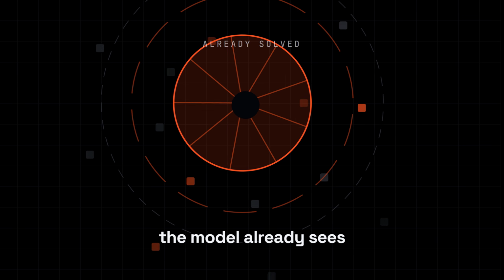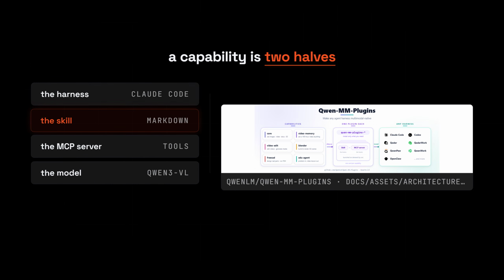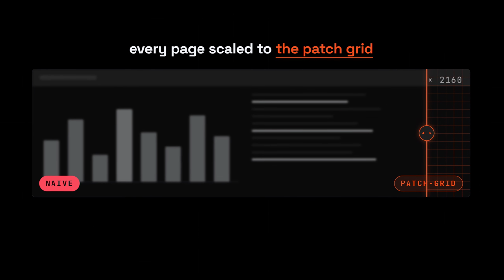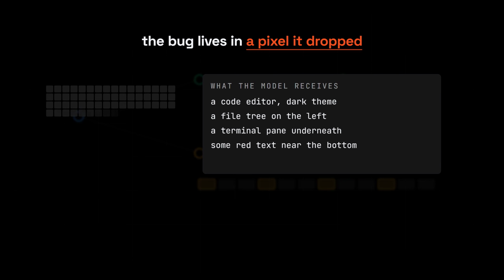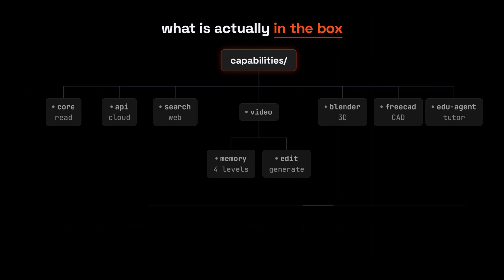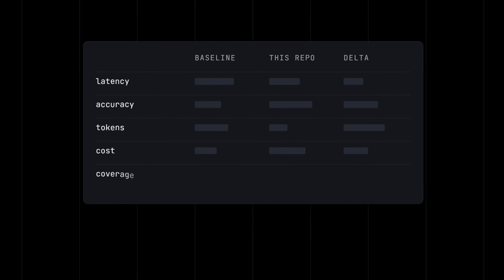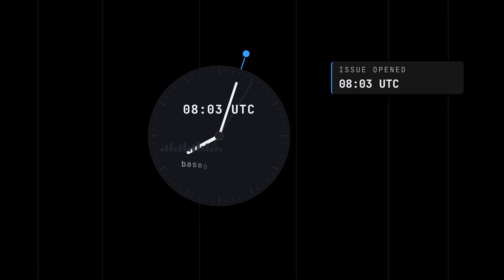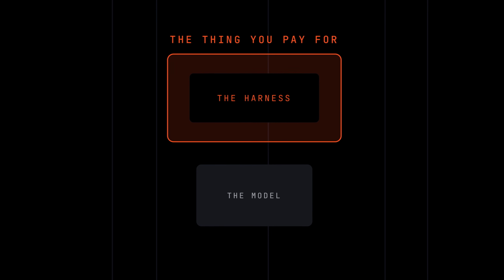Your Coding Agent Is Blind. Qwen Just Fixed It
Why do modern coding agents crash or go quiet when you hand them a simple screenshot, and how did Alibaba's Qwen team make any text agent multimodal with a single install? Meet the Qwen Multimodal Agent Harness.

In this deep dive, Cloud Codes breaks down the system design, MCP tool architecture, and vision processing mechanics of Qwen's open-source Multimodal Agent Harness (Apache 2.0). We examine why text agents throw away image pixels by default, how Qwen combines real Python MCP tools with explicit Markdown judgment skills (like media_info video inspection), and how dynamic resolution scaling formats UI screenshots to vision patch grids without losing detail.

Furthermore, we dissect the two execution paths (Local Pass-Through for vision-native models vs Remote Delegation for blind models using Qwen 3.7 Plus / 3.8 Max), explore 3D CAD control through live FreeCAD and Blender MCP automation, and review 1-line guided installer support across Claude Code, Codex, Hermes, Qoder, and OpenClaw.

⏱️ Video Chapters:
0:00 - Why Coding Agents Are Blind to Screenshots
0:42 - Qwen's Multimodal Agent Harness (Apache 2.0)
1:31 - Architecture: MCP Server Tools + Markdown Judgment Skills
3:04 - Dynamic Resolution & The 2 Paths: Local vs Remote API
4:44 - Distribution Collapse: Why Qwen Outpaced Roboflow & LlamaIndex
5:54 - Deep Integrations: Driving Live Blender & FreeCAD via MCP
6:44 - Supported Agent Harnesses: Claude Code, Codex & OpenClaw
8:02 - Open Source Velocity: Fixing Windows Bugs in 63 Minutes
9:10 - Final Verdict: What to Install vs What to Avoid

User Queries:
qwen agent multimodal harness installation claude code
how to make text coding agents vision capable
qwen agent mcp server tools markdown skills
qwen 3 8 max 2 4t parameter multimodal model
freecad blender mcp automation qwen agent
local pass through vs remote delegation vision api
qwen multimodal agent harness openclaw codex
dynamic resolution patch grid scaling vision models
qwen agent github repository teardown
cloud codes qwen agent breakdown